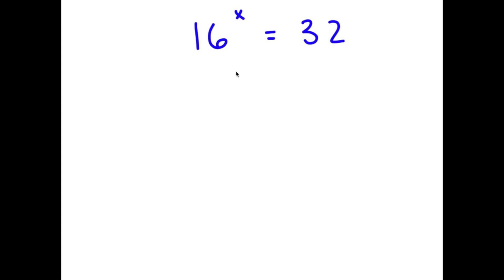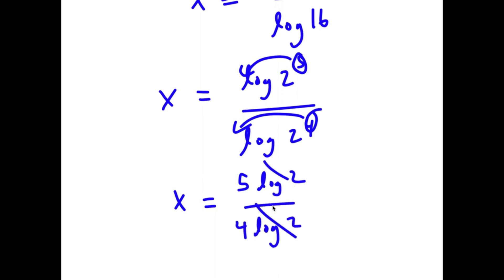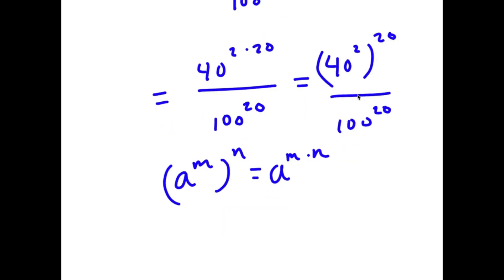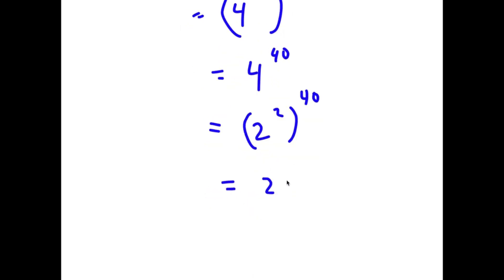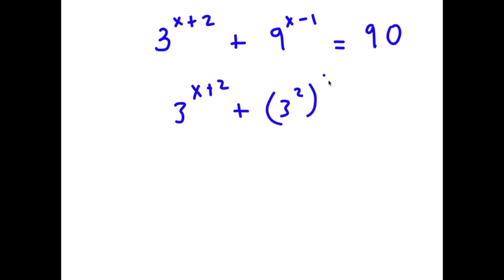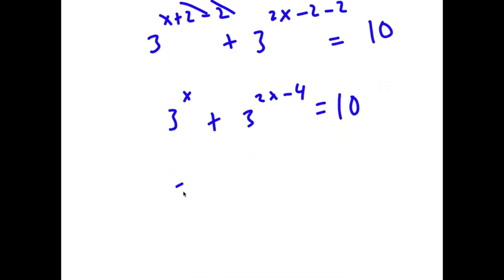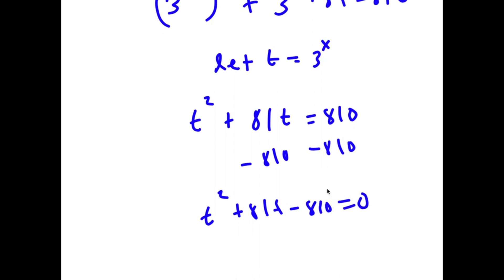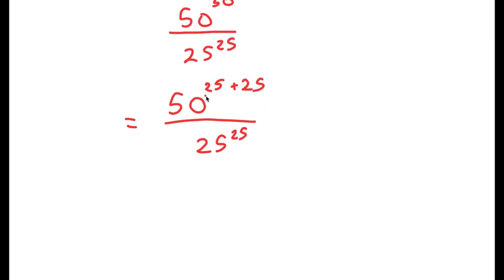The EASIEST SAT Problem Everyone Failed To Solve